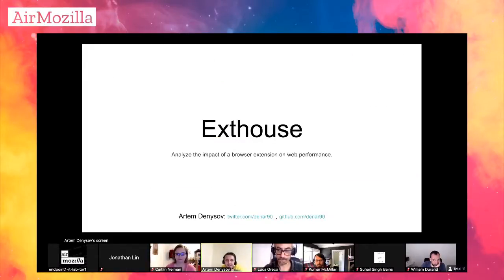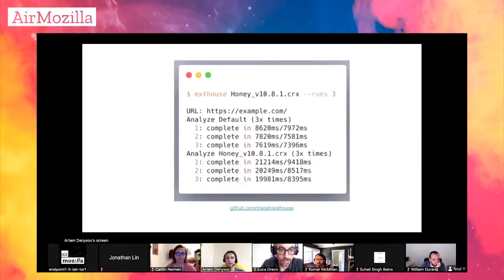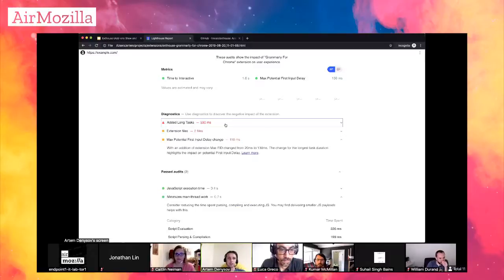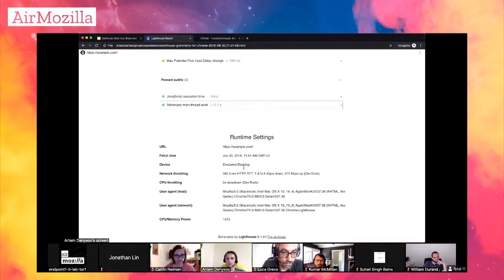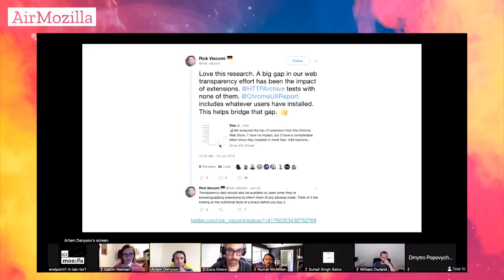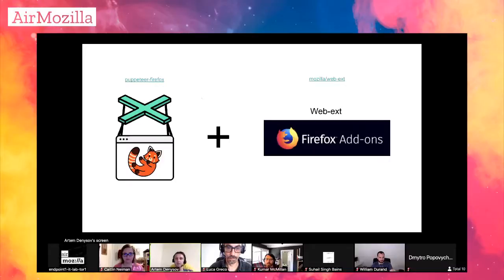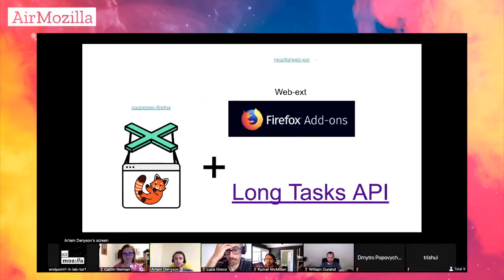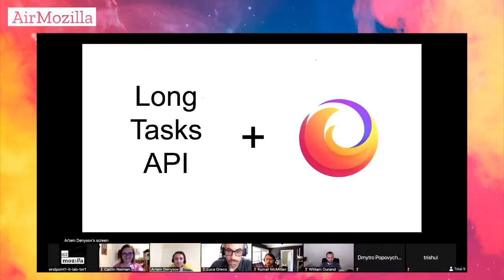Add-ons Demos Meeting - June 27, 2019